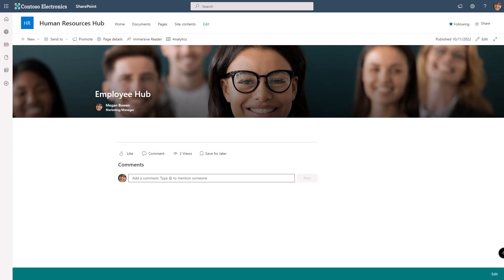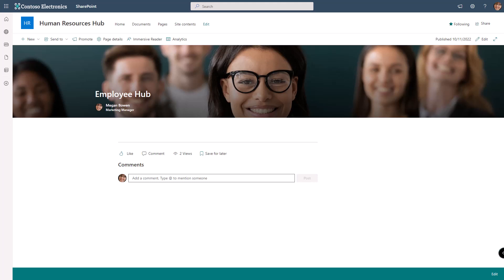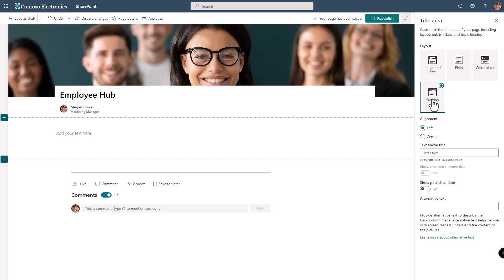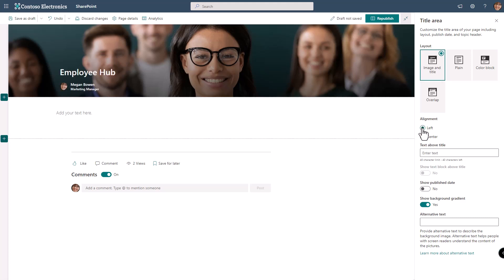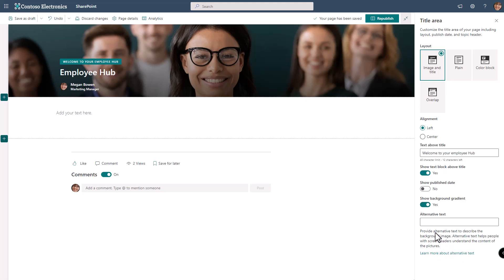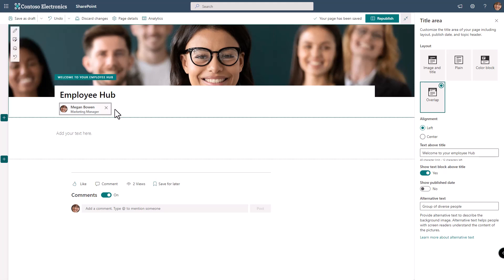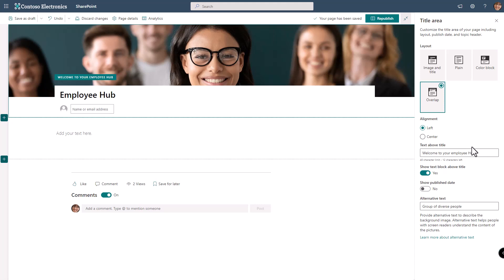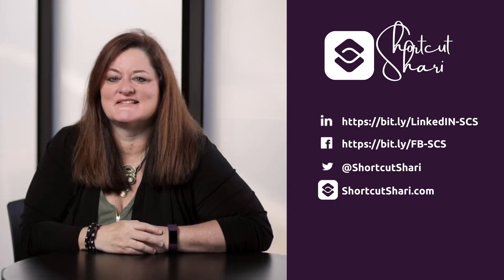TIP!Tuesday - Creating SharePoint Page Headers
Pictures speak a thousand words and your SharePoint page header is your invitation to your visitors to the content on your page. In this tip, we explore the different header options available in the SharePoint Communication sites to build an intranet that works.

In this tip you will learn to:

- Add a Page Header
- Change Page Header Layouts
- Customize the Header with Options